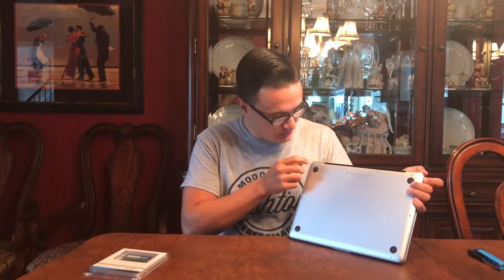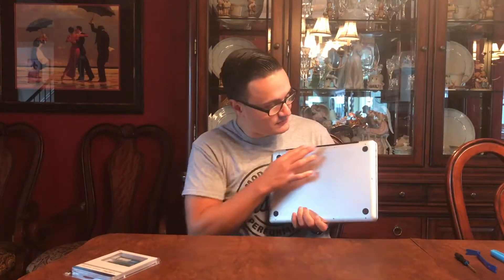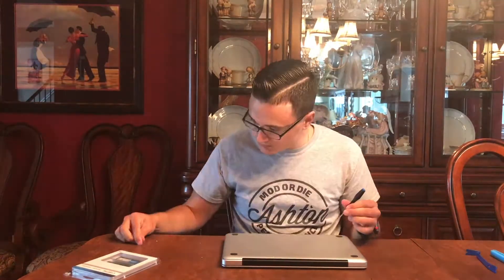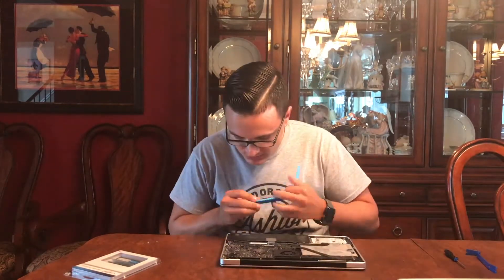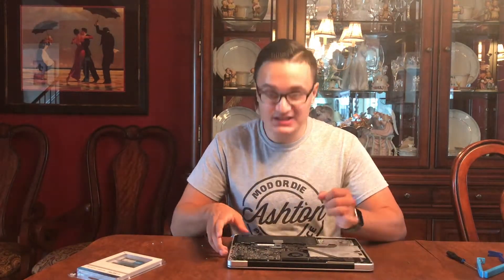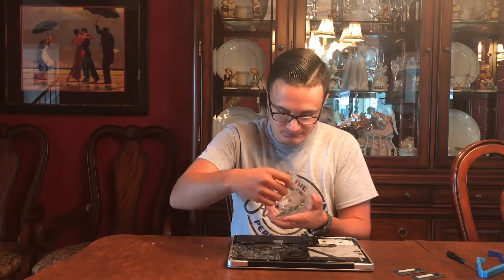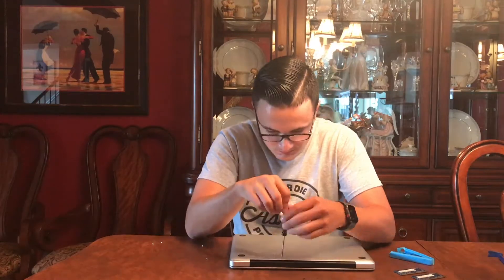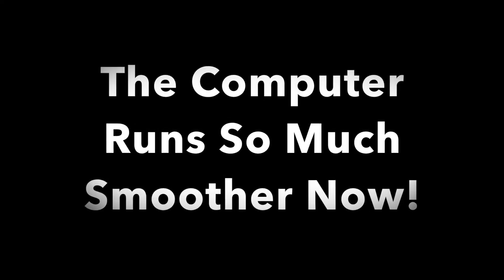How To Change Your Ram In A MacBook Pro!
The Tommy Clan Website will Be Finished Soon!